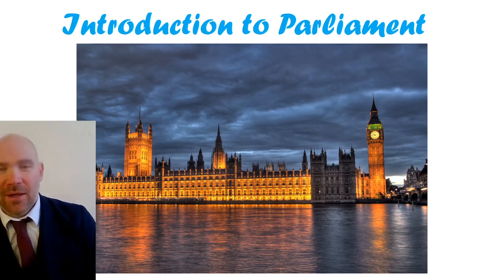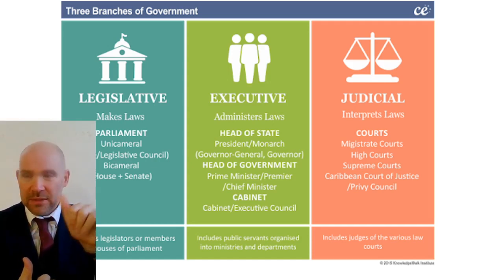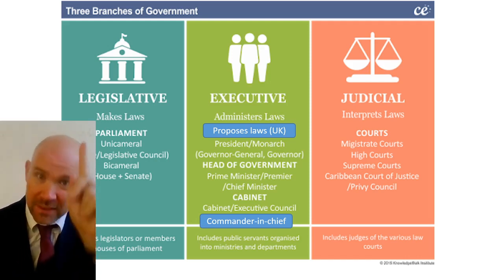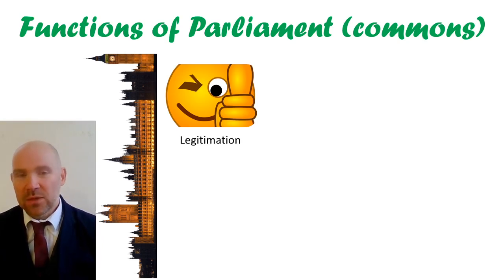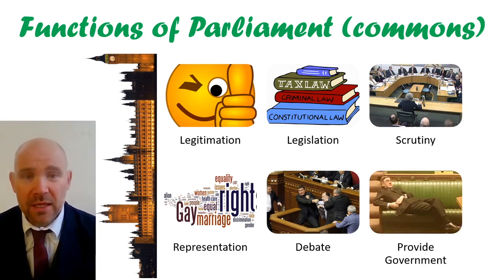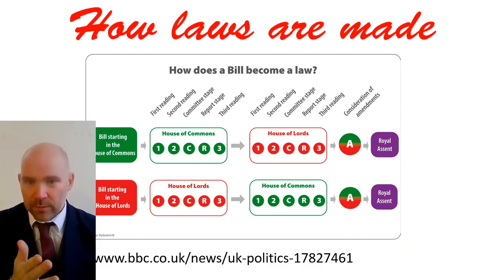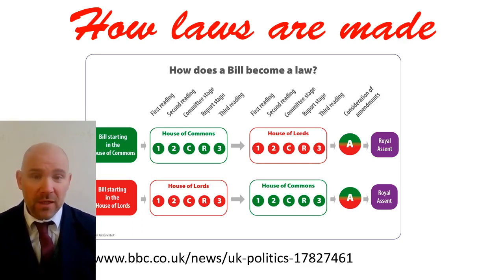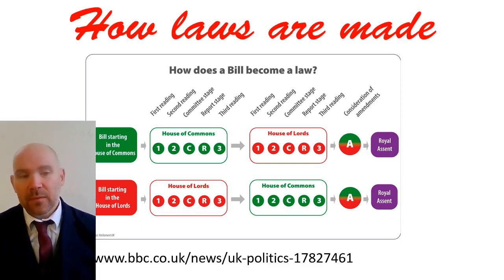UK - Parliament - Commons - How laws are made